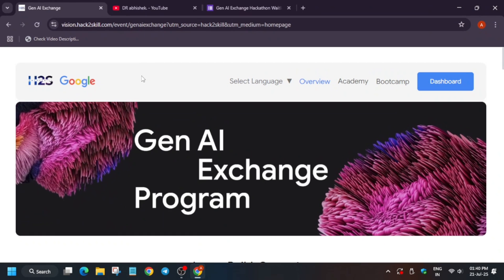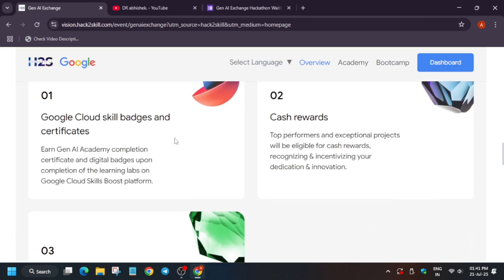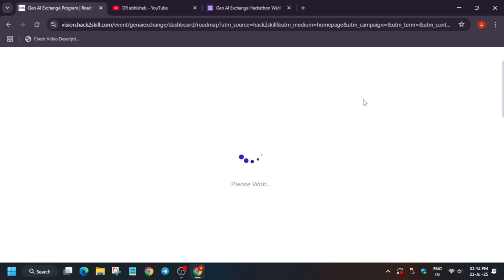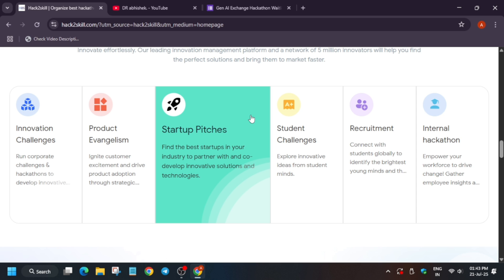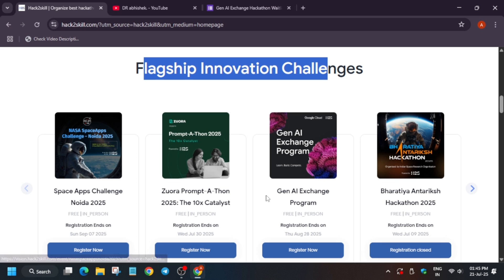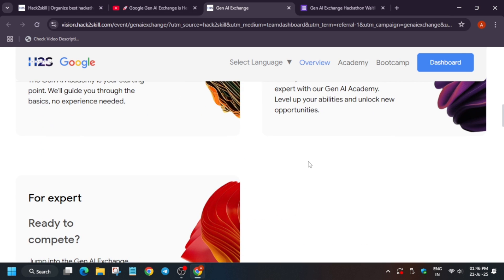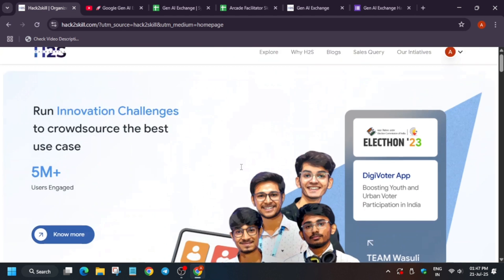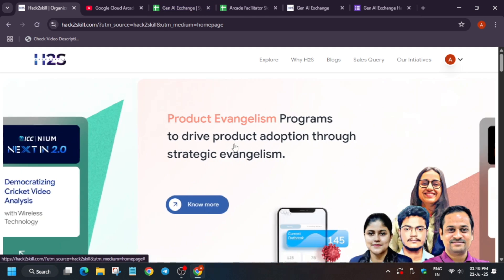Google Gen AI Phase 2 is LIVE! 🎁 Free Google Branded Swags + Cash Rewards (2025) – Don’t Miss Out!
🚀 Google Gen AI Exchange is Here! Compete for $10K+ Prizes, Limited Edition Swag & Cloud Credits

🔍 Common Queries
qwiklabs
arcade facilitator